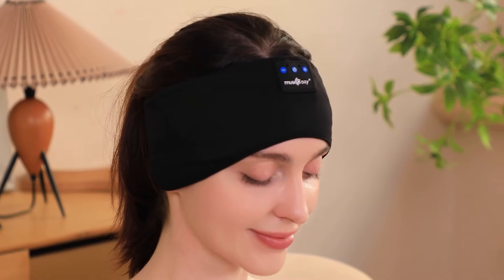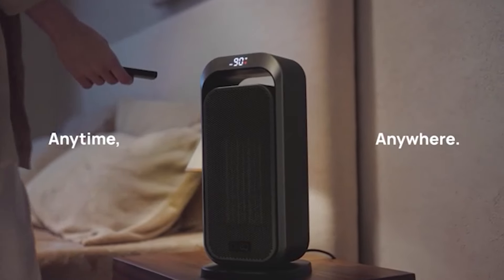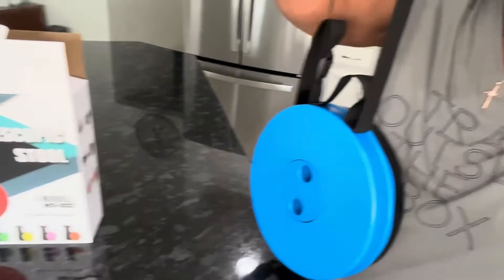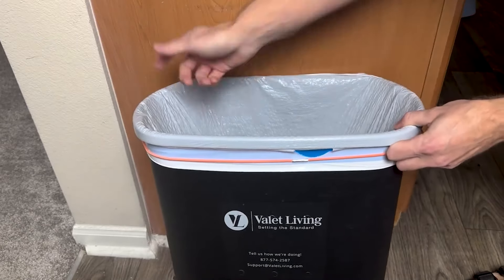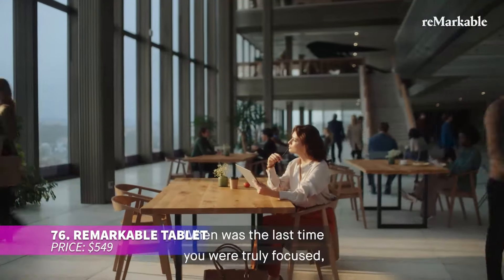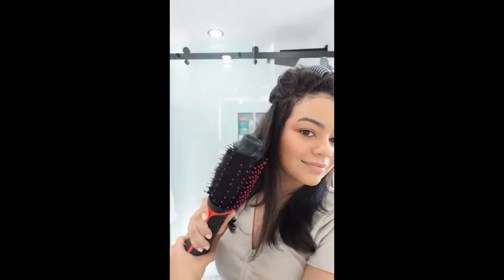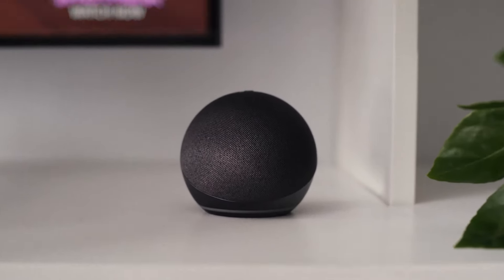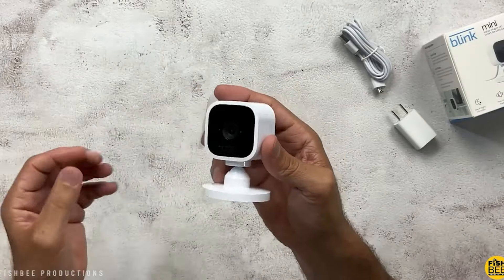120 COOLEST Amazon Gadgets Everyone Is Buying 2024 (DON'T MISS OUT)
113:
114:
115:
116:
118:
119:
120:
121:
122:
123:
124:
125:
126:
127: